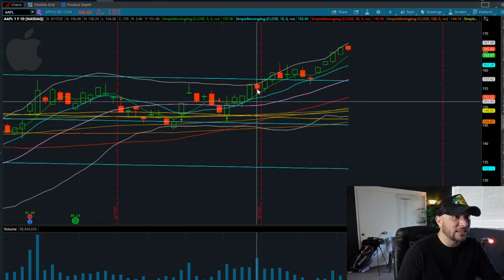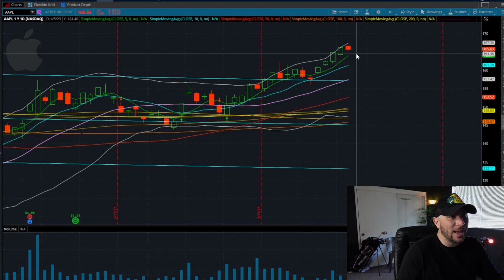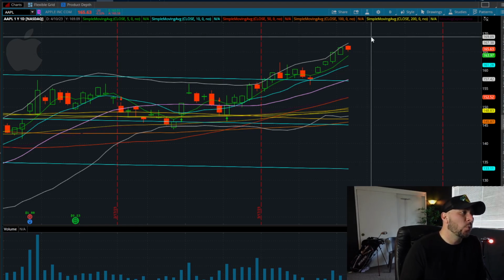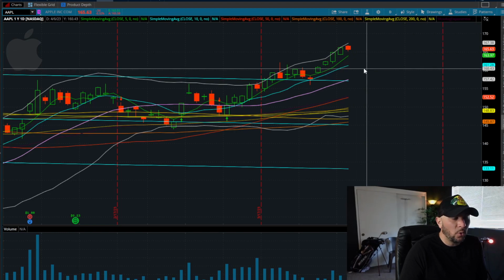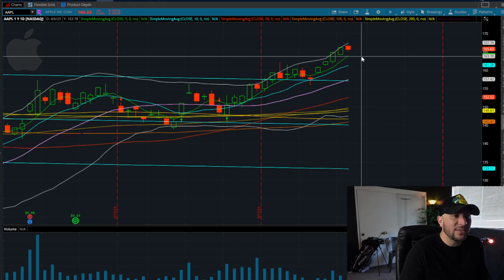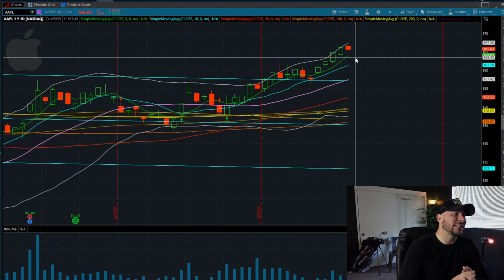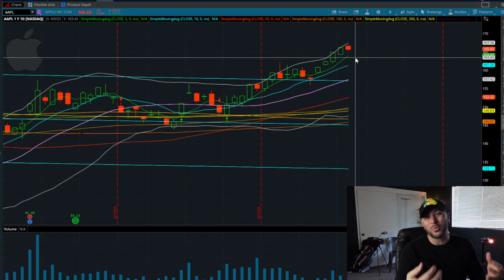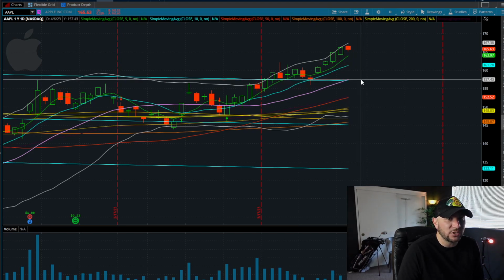HOW TO BECOME A BETTER TRADER WHEN YOU ARE NEW TO DAY TRADING